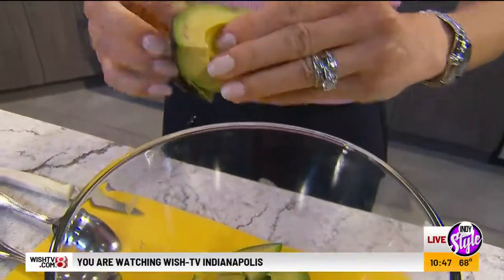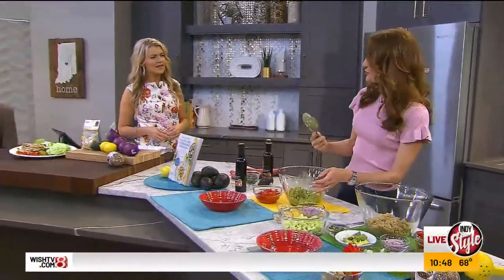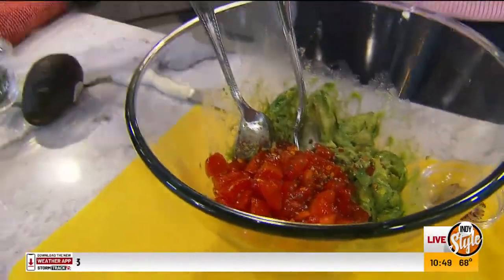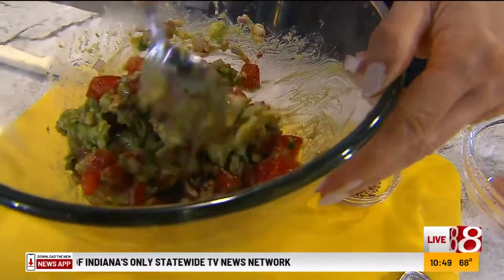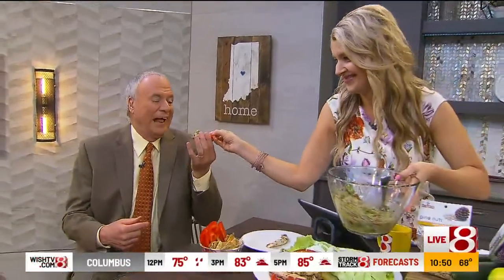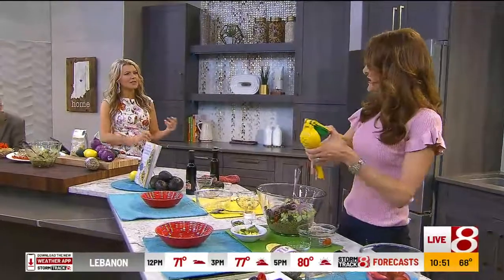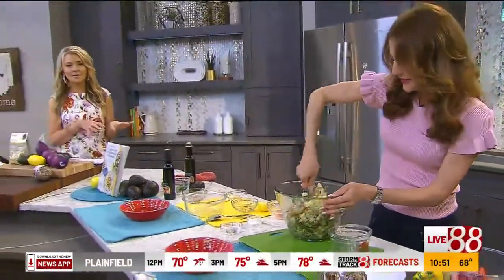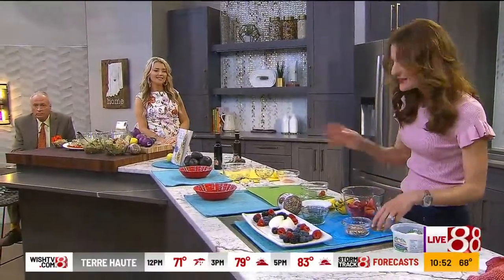Summer recipes from Michelle Dudash, "Indy Style" Segment 2